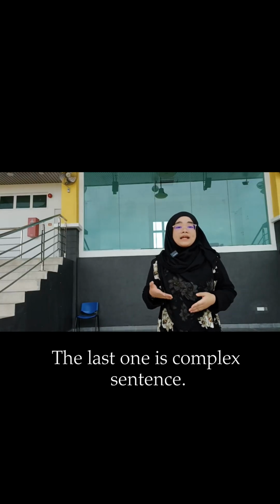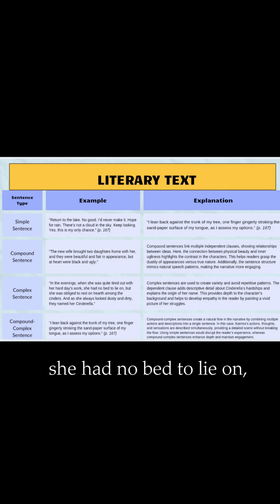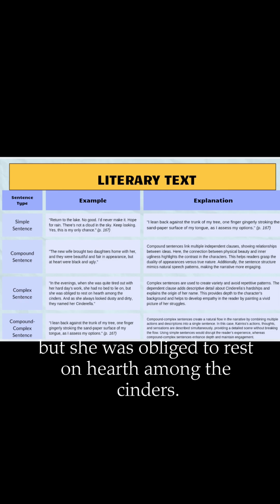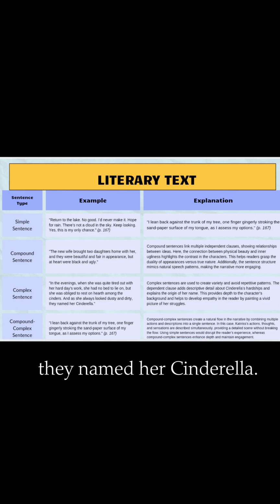VLOG ASSESSMENT (SENTENCE STRUCTURE)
FACULTY OF LANGUAGES AND COMMUNICATION
BACHELOR OF ENGLISH WITH COMMUNICATION (HONORS)

BIK12103
ENGLISH GRAMMAR

SEMESTER I, SESSION 2024,2025
END PRODUCT VLOG

LECTURER: MADAM MAIRAS BINTI ABD RAHMAN

GROUP 5 MEMBERS:
1. ANIS ZULAIKHA BINTI MOHD YUSOP (084023)
2. ABDUL WAFIYZAN BIN ABDUL KARIM (083071)
3. AYU DIANA BINTI MOHD SARIF (083117)
4. BALQIS MAISARAH BINTI ABDULLAH (083019)
5. FARAH NAJIHAH BINTI MUHAMMAD HABIBULLAH (084016)
6. NUHA BINTI ZAHRI (083046)
7. NUR ILYA MAISARAH BINTI ROSLAN (084022)